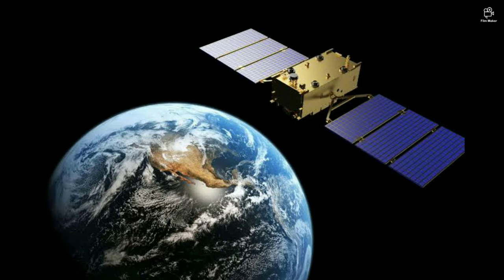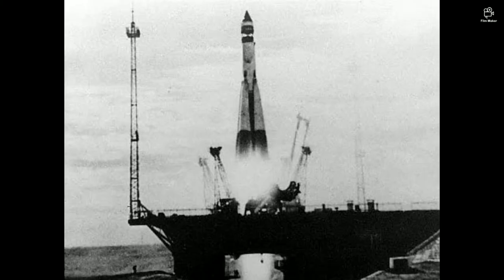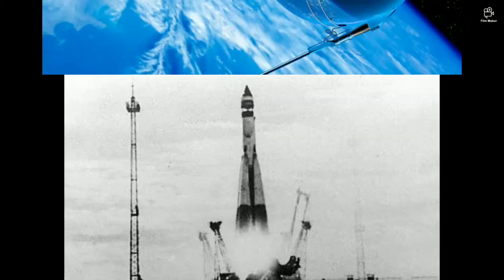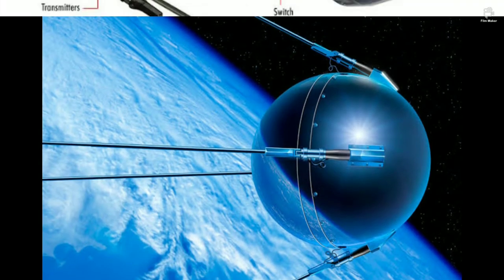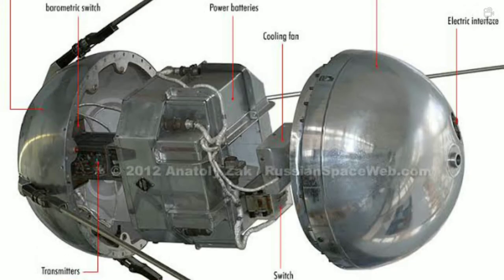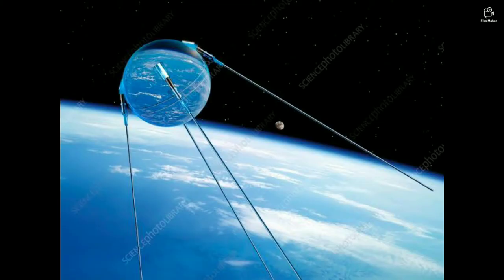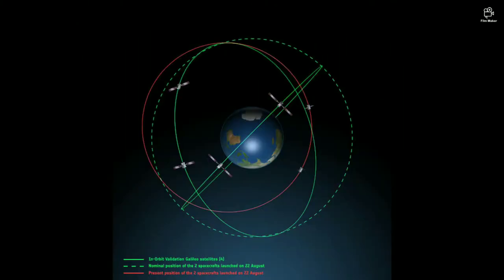Satellites Works like this! PART : 1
The functions of Satellites and types of Satellites.space.elliptical path.polar orbit.natural satellite moon. Artificial satellite. High Earth orbit. Medium Earth orbit. Low Earth orbit.Communications Satellite. Remote Sensing Satellites. Navigation Satellite. Drone Satellite. Ground Satellite. Polar satellite.space exploration.